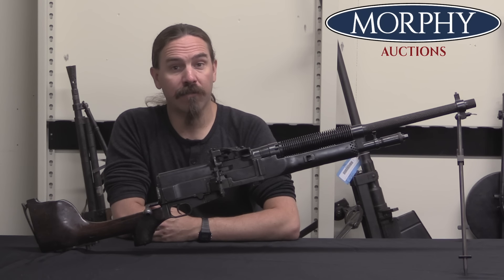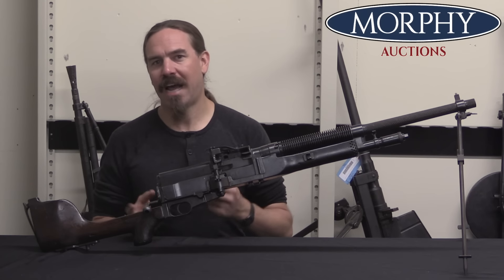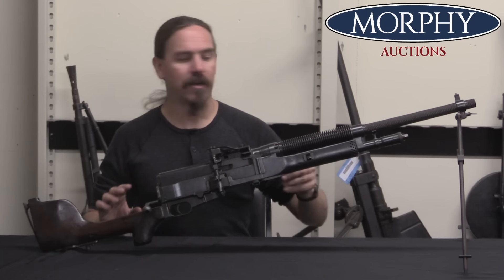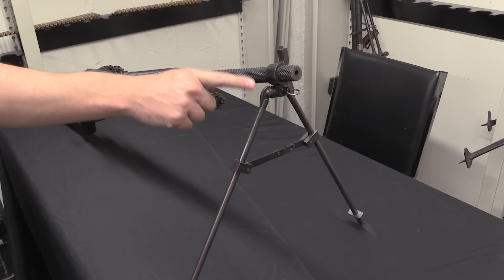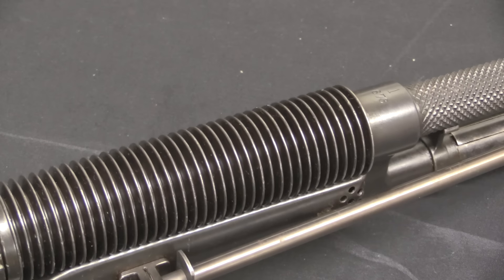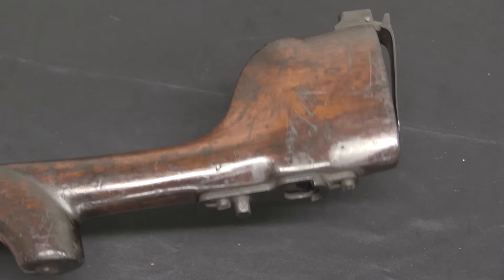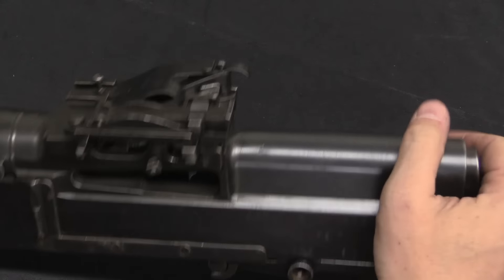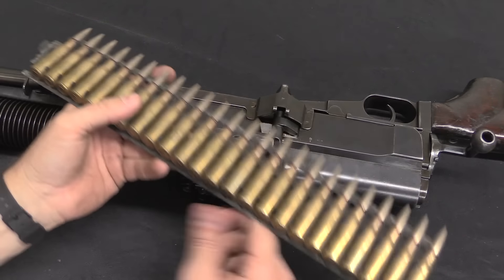Hotchkiss Portative: Clunky But Durable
All the best firearms history channels streaming to all major devices:
weaponsandwar.tv

The Portative was an attempt by the Hotchkiss company to make a light machine gun companion to their heavy model (which had found significant commercial success). The Portative used the same feed strips, albeit loaded upside down, and the same gas piston operation, but a very different locking system. Instead of a tiling locking block the Portative had a "fermeture nut" that rotated to lock onto the bolt with three sets of interrupted thread locking lugs. In addition, many of the traditionally internal parts were mounted externally on the Portative, and it was quite the awkward gun to use.

The Portative was adopted by the American Army as the Model 1909 Benet-Mercié, and by the British early in World War One as a cavalry and tank-mounted gun. The remainder of Portative contracts were relatively small from second-tier military forces, including several South American countries.

Forgotten Weapons
6281 N. Oracle 36270